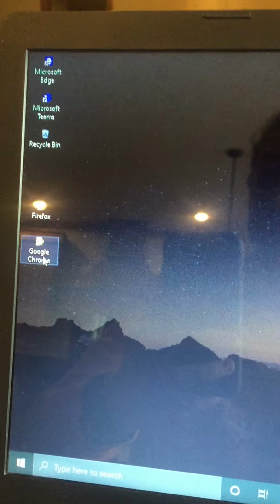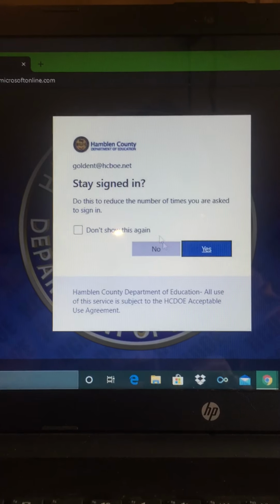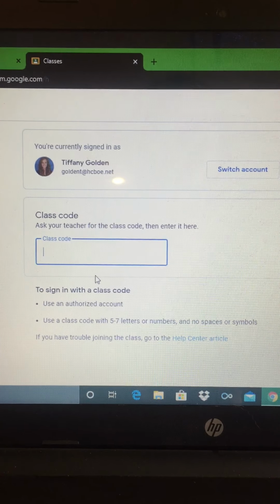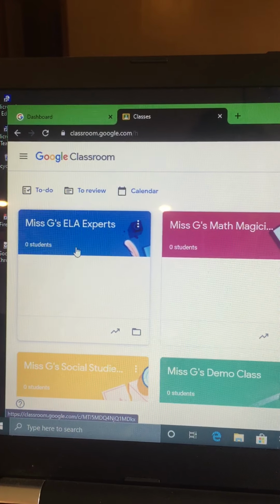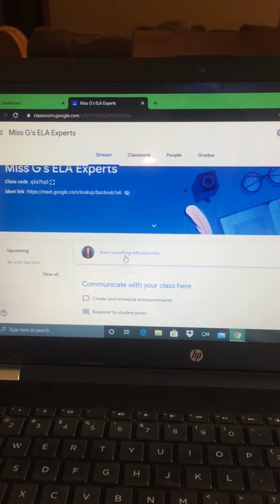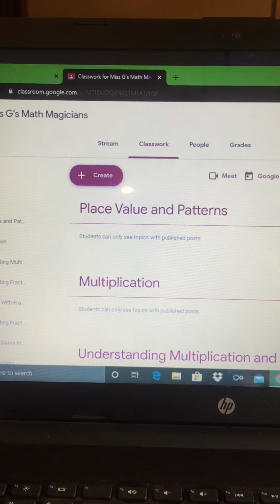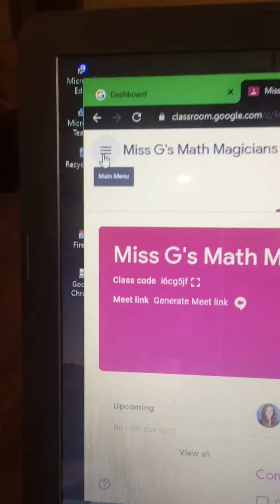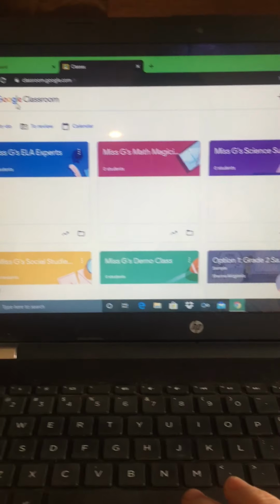How To Use Google Classroom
This video shows how your child/student will log into Google Classroom, how to navigate it, and how to find assignments.